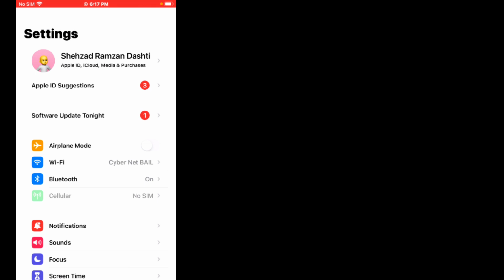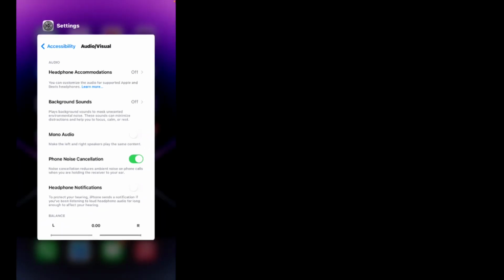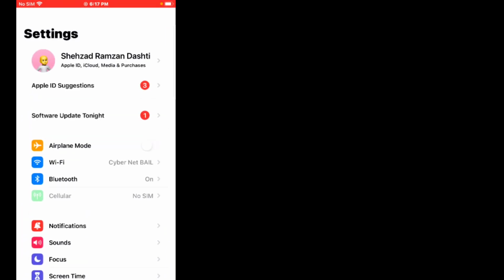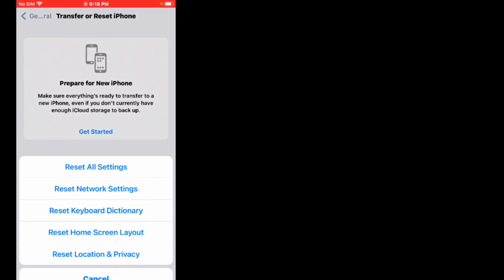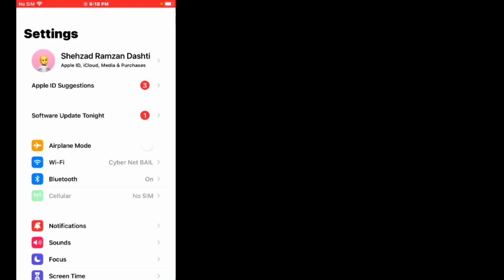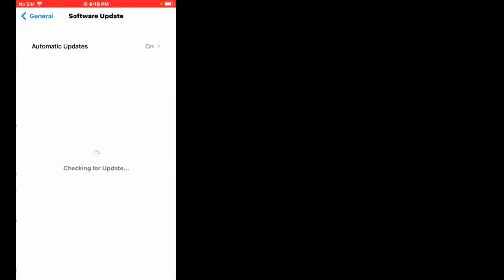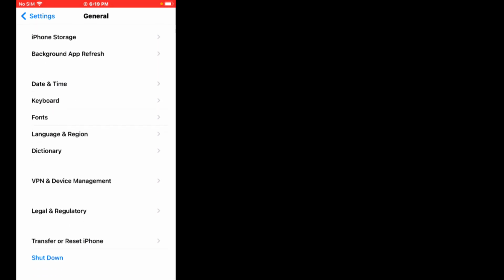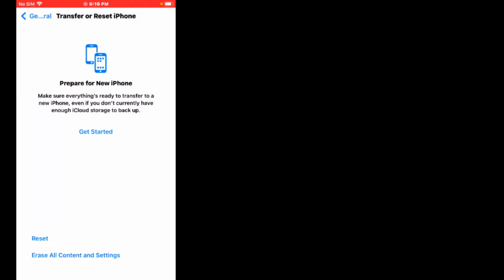How To Fix Microphone Not Working On Iphone 15,15 Pro And 15 Pro Max